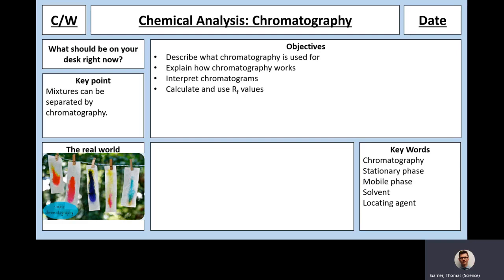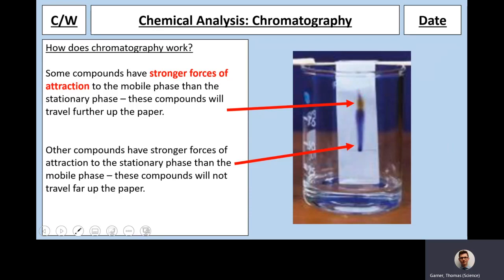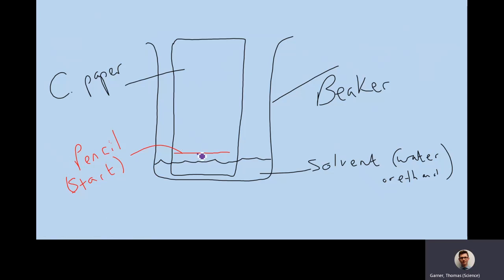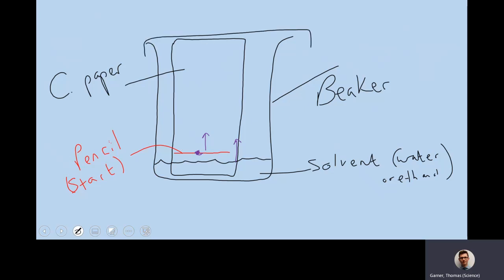Chromatography - Myton School Science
Myton School Science - Describing the practical methods of chromatography and how to use the results to confirm unknown substances